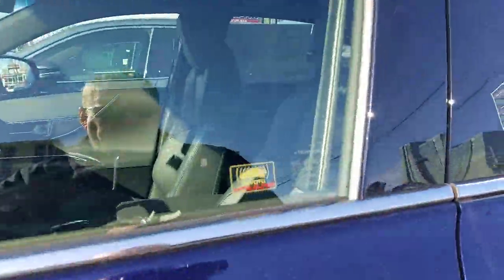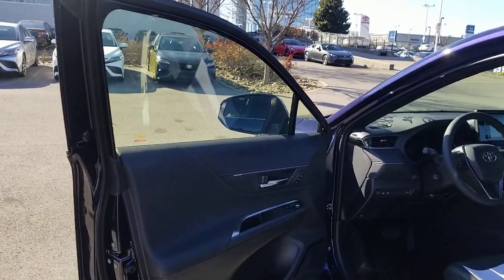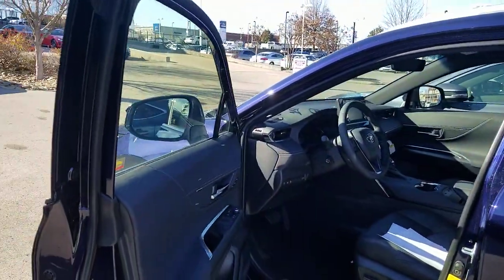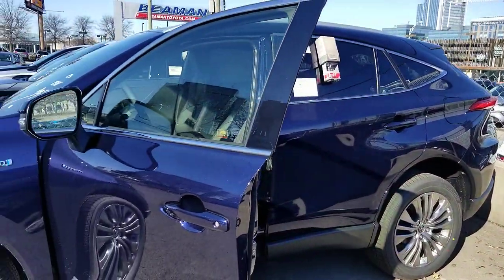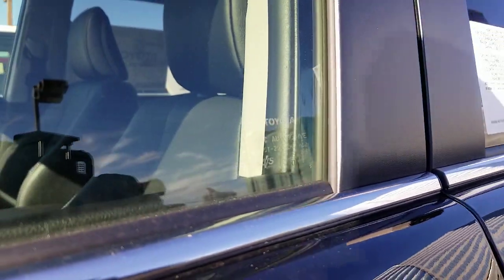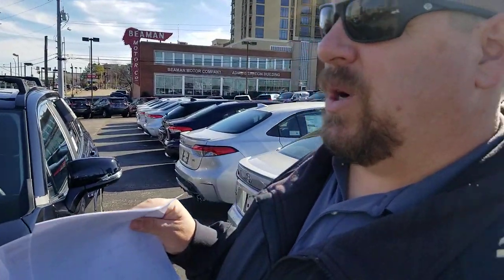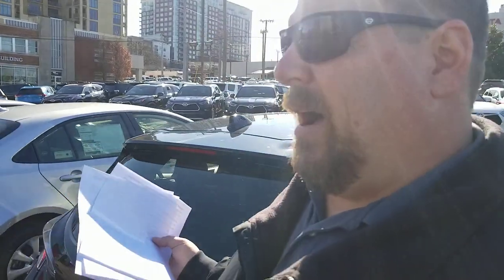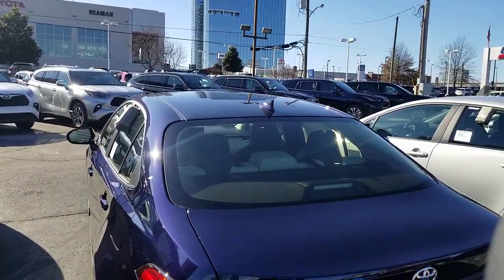Tinting your car windows? You could be making a mistake on a newer vehicle.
I have been looking for info and have found some good info cautioning about tinting windows on Toyota venza and lexus vehicles and this could go to other brands as well. Also there are special cleaning instructions and cautions to know. make sure you dont make a mistake that will cost you hindreds!